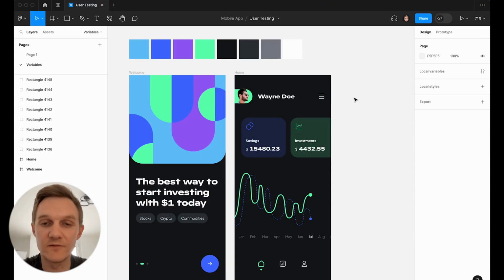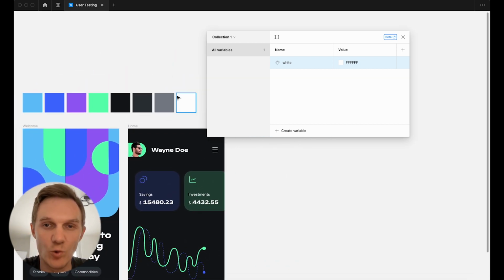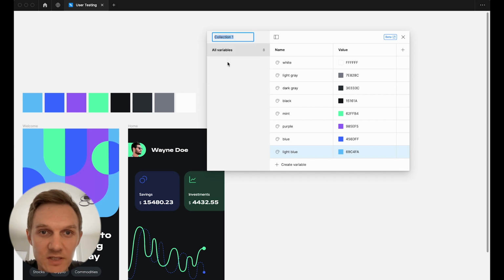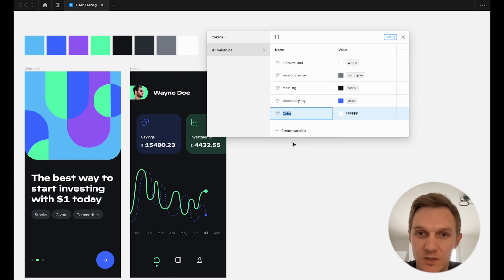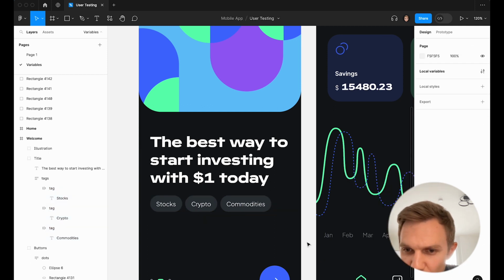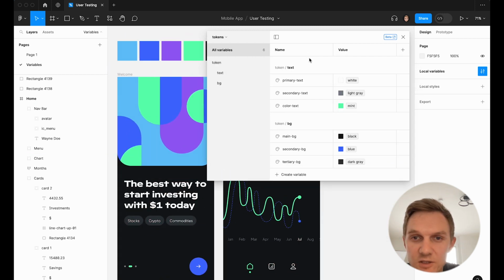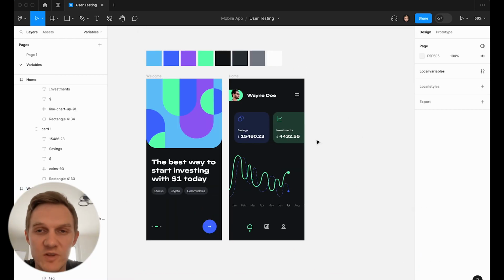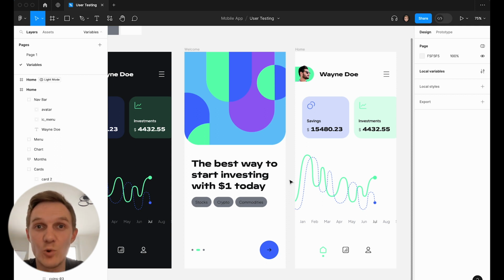Figma Variables for Beginners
Variables in Figma are essential for creating a nice and customizable design system. In this video, I explain how you can assign colors to variables, create tokens and use it for creating dark and light mode of the mobile app.